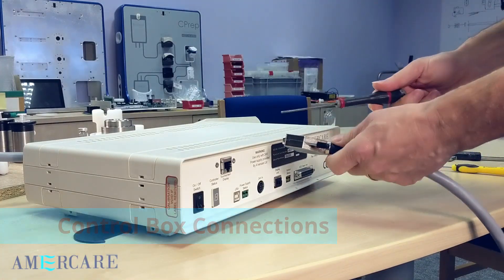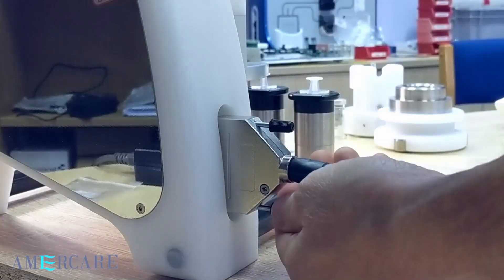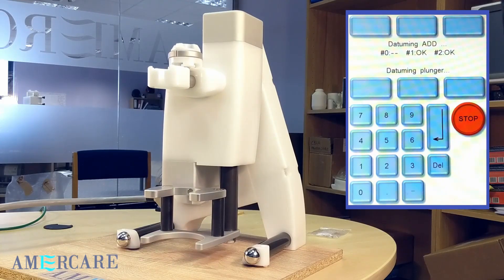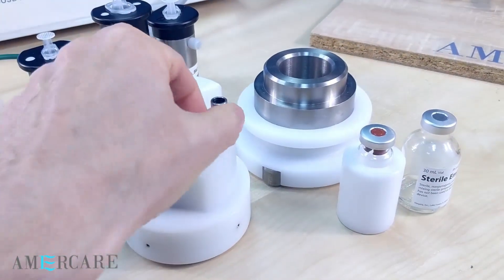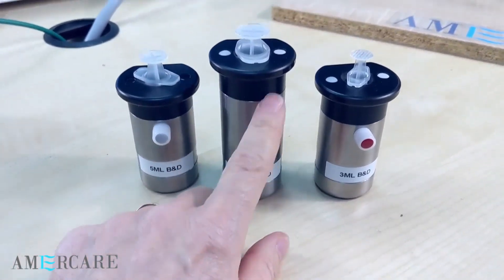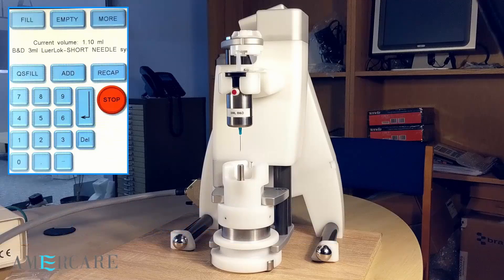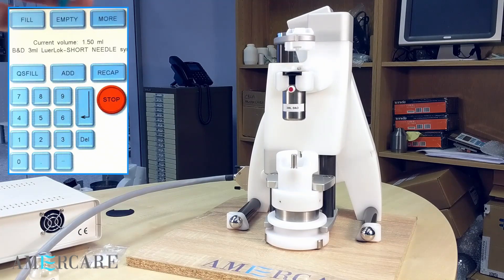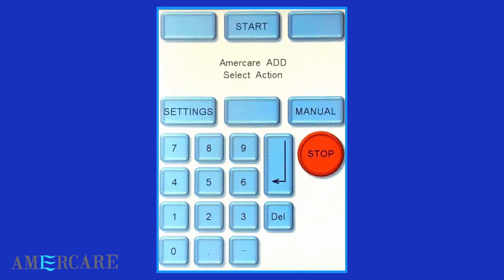Amercare ADD set up and use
The video shows the set up and use of the Amercare Advanced Dose Dispenser (ADD)

0:00 Control box connections
1:22 Head connections
1:54 Power and data
2:15 Connect display
2:22 Position head
2:36  Swich ON
3:00 Start and datum
3:28 Adjust level
4:40 Unit ready to use
4:50 Vial and syringe shields
7:20 Remove needle sheath
7:30 Syringe fill
8:18 Recap needle
8:40 Empty routine
9:05 Add routine
9:40 QS Fill
10:15 Syringe change
11:12 Factory reset